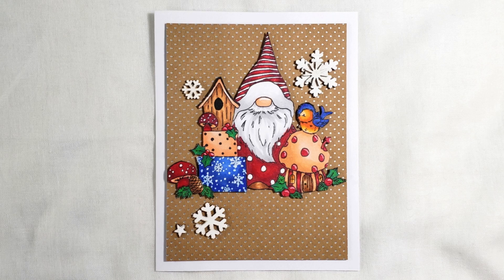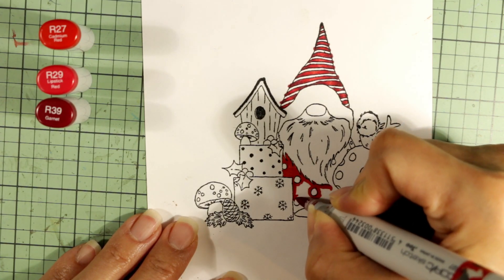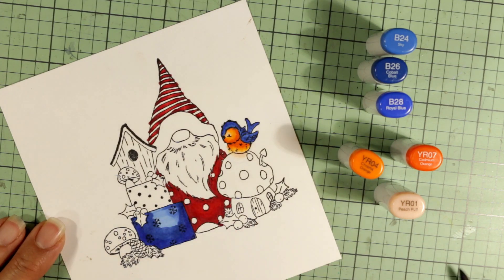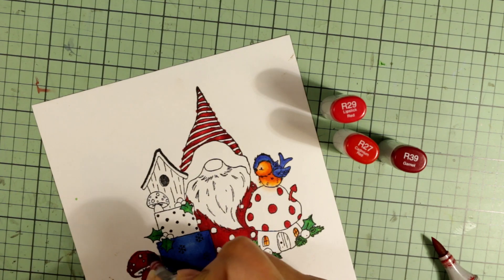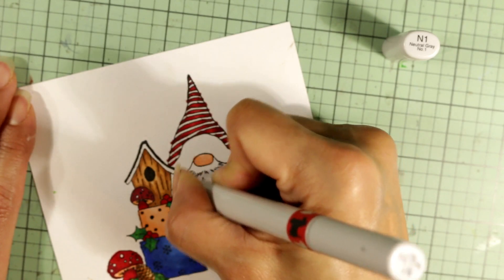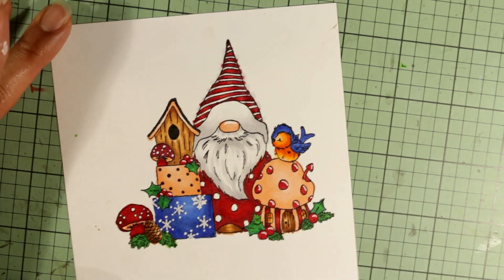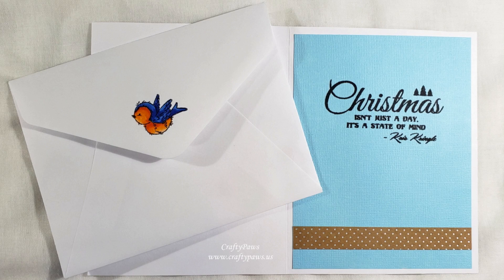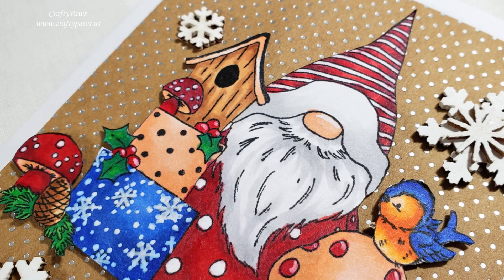Snome Time 🎅 Christmas Card and Envelope w Copic Coloring Tutorial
Come watch me make a card and matching envelope for Christmas using It's Snome Time Robin Mischief stamp set and copic coloring!

Uniball Signo White Gel Pen